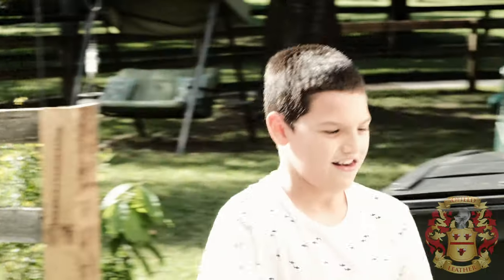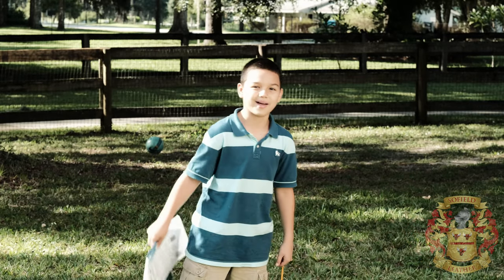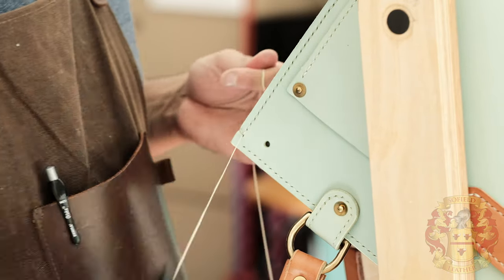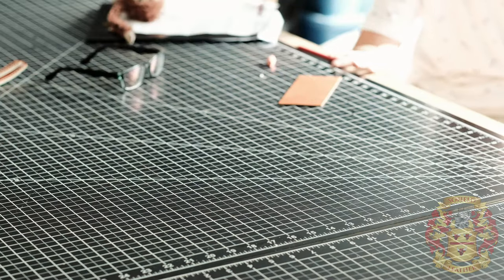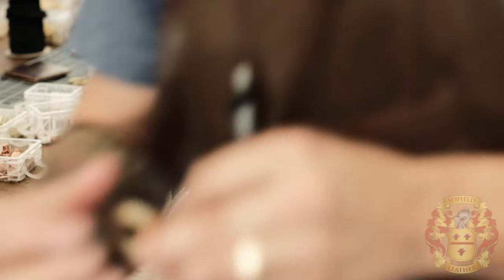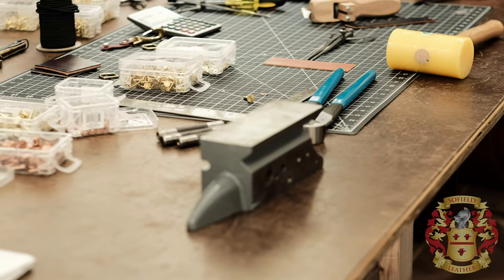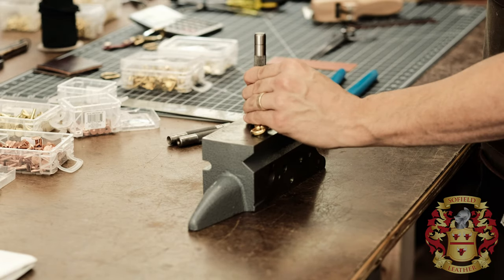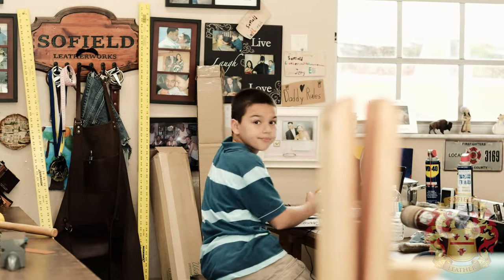Handmade Leather Tote Bag - Part 6 - ASMR Build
The perfect companion that will literally stand on its own! This Executive Tote Bag will not fold over when you place it on a surface.  It has been engineered for durability and functionality to accompany you in your personal and business ventures.

Crafted with high-quality Vegetable Tan leather, provided by English tannery, Metropolitan Leather, this bespoke work of art will stand above the rest.

This Tote Bag is fully-lined throughout, and adorned with over 1,200 stitches meticulously hand sewn using the tried and true saddle stitch method. The exterior pocket showcases a heavy duty magnet for easy access. It will hold the test of time with its heavy duty brass hardware. Handles and small straps are also reinforced with a polyester webbing to prevent stretching and warping. For your convenience, the interior and exterior also boasts a d-ring with an included key chain.

With over 30 hours of build-time, the Tote Bag has been engineered to maintain the integrity of its structure and shape. Heavy duty brass rivets are at the end of every stitch run for durability.

As a final touch, an all-natural in-house Leather Conditioner coats the leather for a sleek and smooth finish, making it ready for its next adventure.

Leather Color: Pale Green exterior with Tan interior and Tan shoulder straps

Stitch Color: Cream

Product Dimensions:

Exterior of bag: 12"H x 16" W x 6" D

1 Large Exterior Pocket: 9" H x 15" W

1 Large Interior Pocket: 9" H x 15" W

2 Small Interior Pockets: 6" H x 7.5" W

2 Shoulder Straps: 1.25" W x 26” L